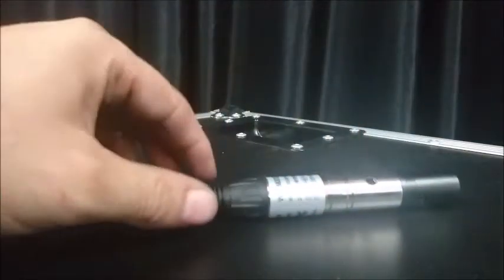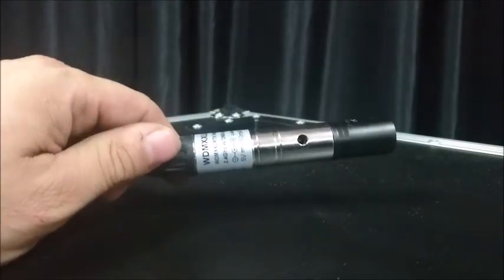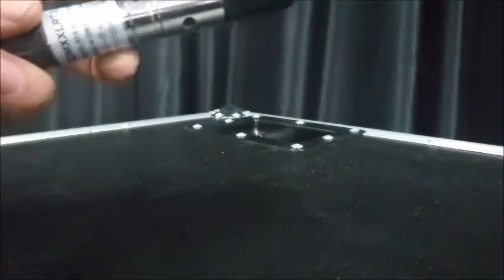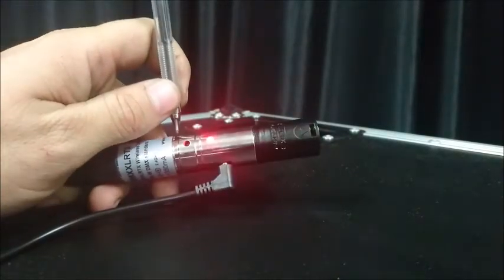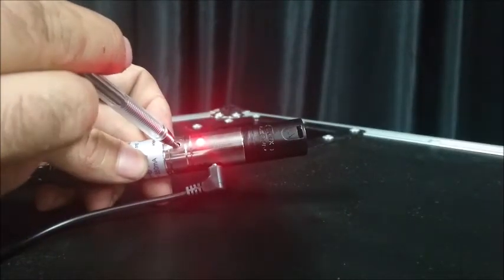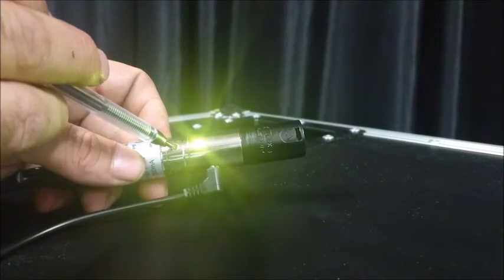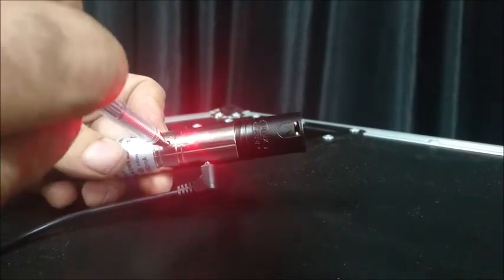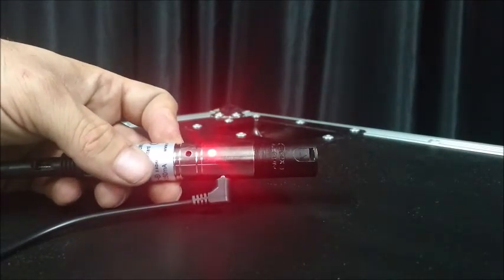How to set up wireless W DMX transmitter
What’s not to like about wireless DMX? Save time and money running cables with a fast and easy set up. This video shows how to set up the protocol on a transmitter in W DMX.